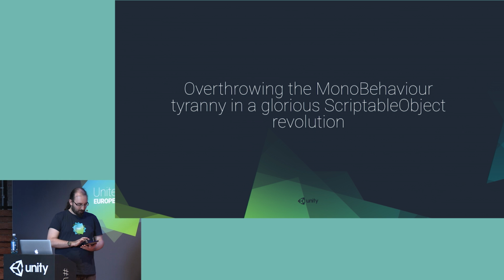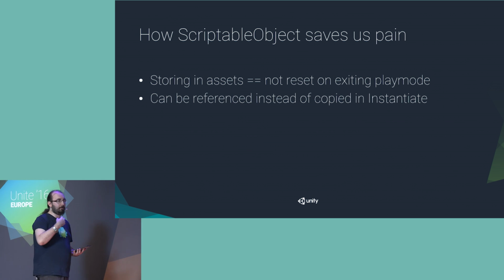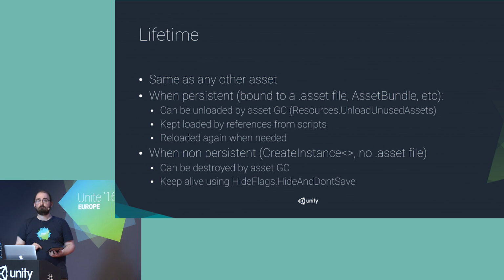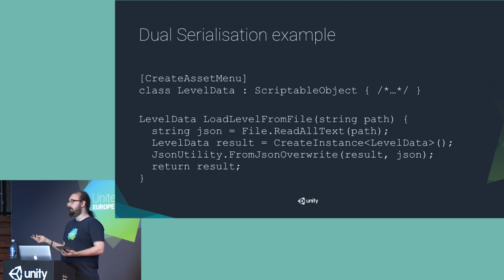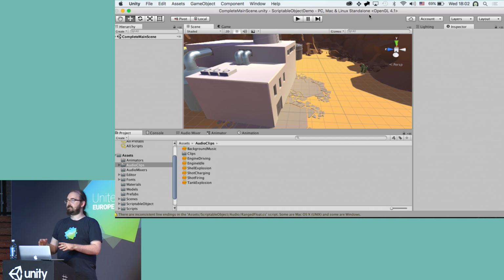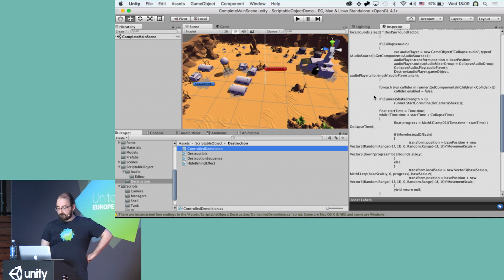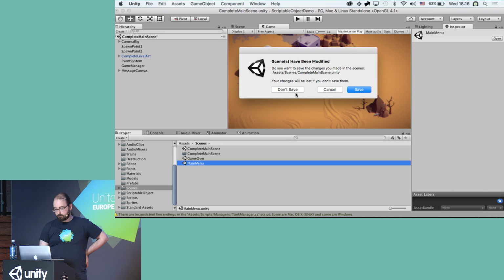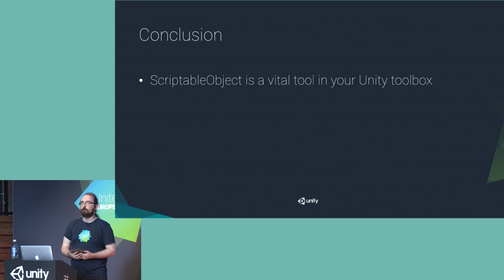Unite Europe 2016 - Overthrowing the MonoBehaviour tyranny in a glorious ScriptableObject revolution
Every Unity programmer is familiar with the MonoBehaviour class, but many overlook its simpler, more flexible neighbour, ScriptableObject. In this talk, Richard Fine (Unity Technologies) goes over ScriptableObject in detail, and works through many examples of how it might be applied in a project. Demo project